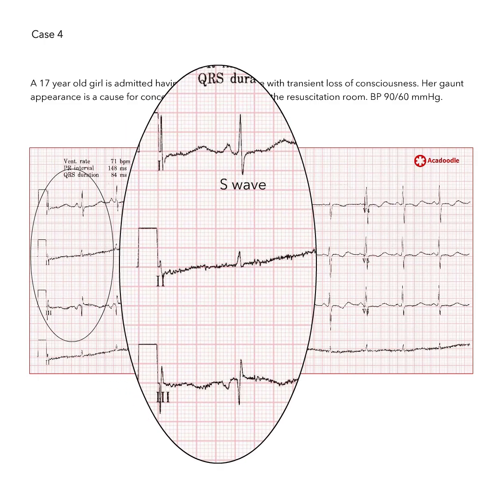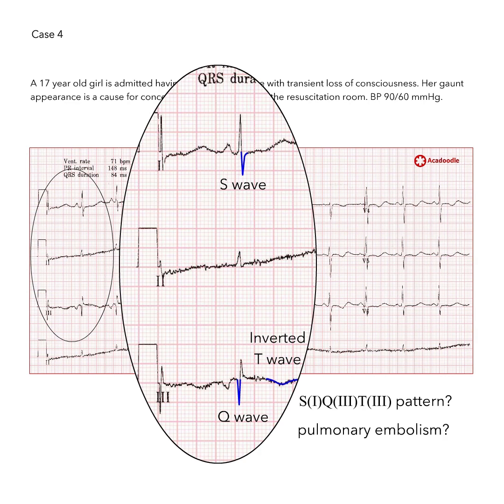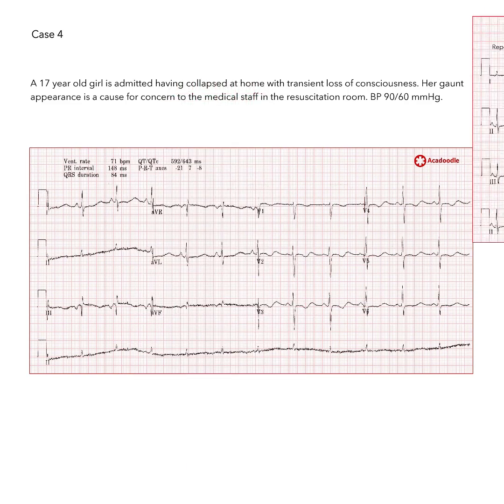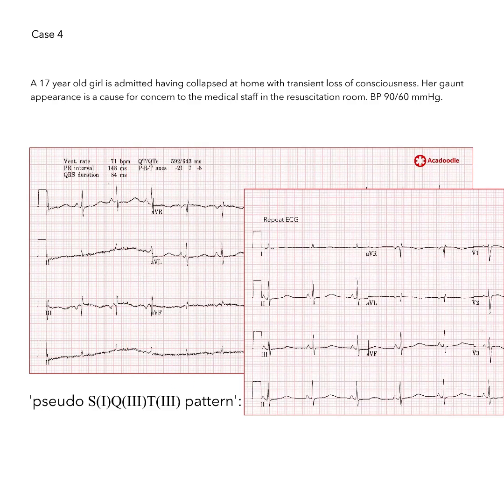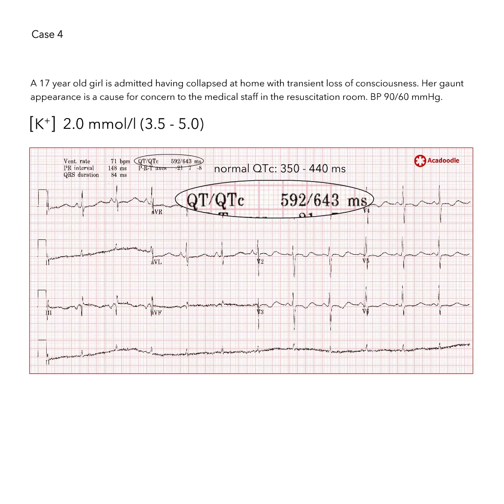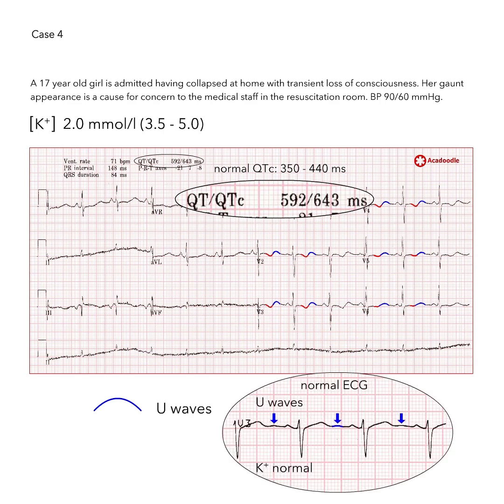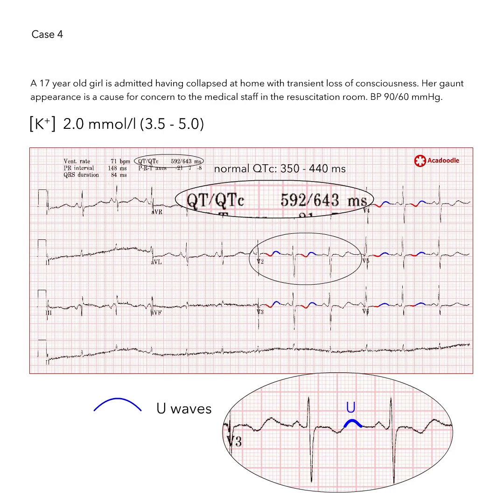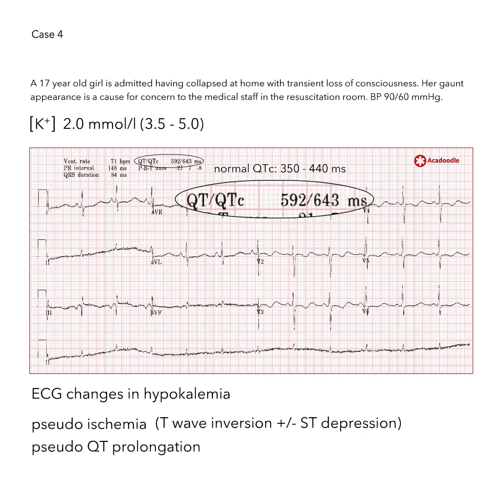Case 4 Explanation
As generalists, on the post-call ward round, we are often faced with difficult ECG dilemmas. Important findings are easily missed or misinterpreted.
A 17 year old girl is admitted having collapsed with transient loss of consciousness at her home. In the ER, she is alert but tearful on review. Her gaunt appearance is a cause for concern to the medical staff in the resuscitation room. SpO2 100% on 35% FiO2. BP 90/60, heart rate 70 bpm.